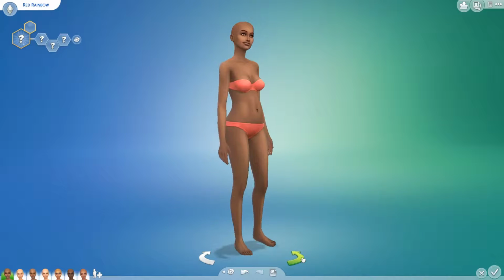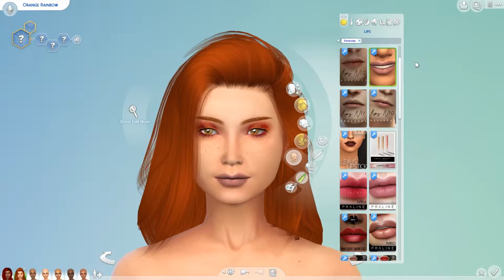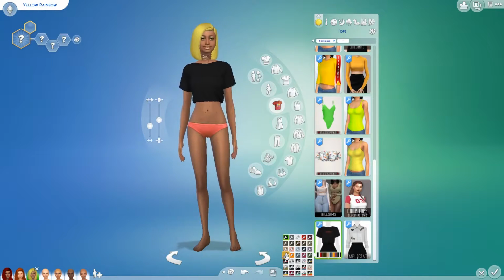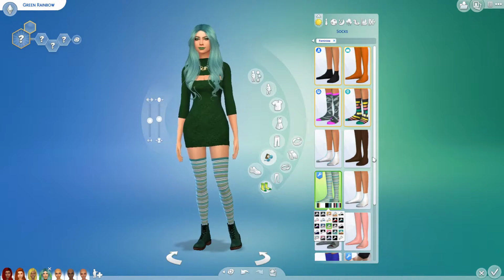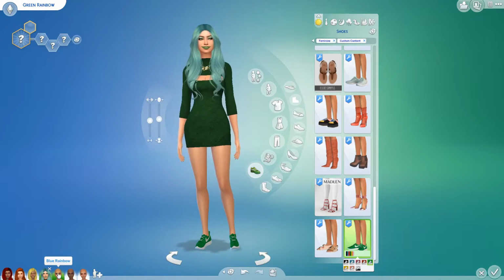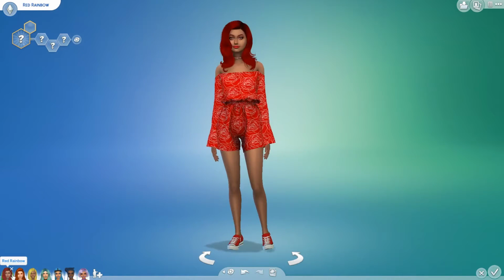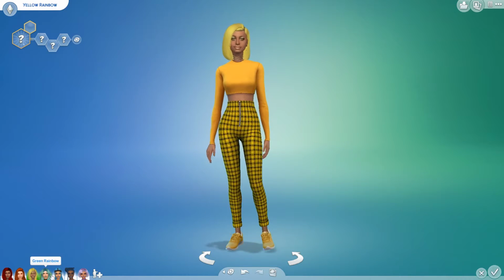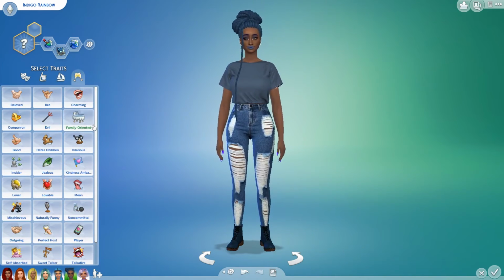Sims 4 Cas Rainbow Challenge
Today I am doing the cas rainbow challenge